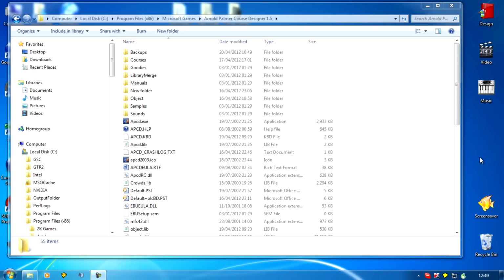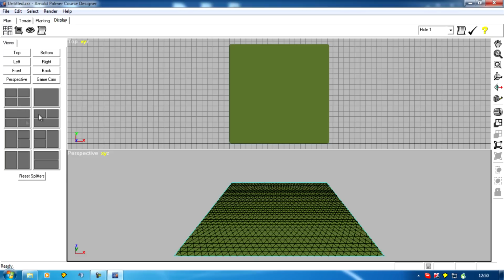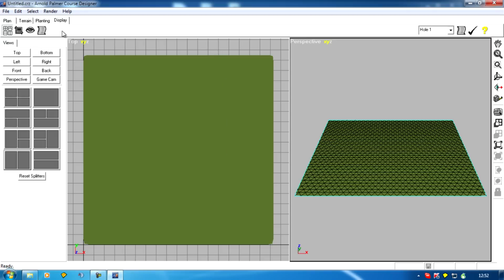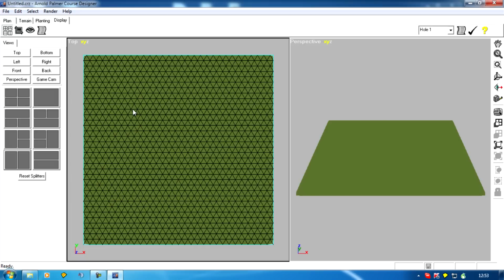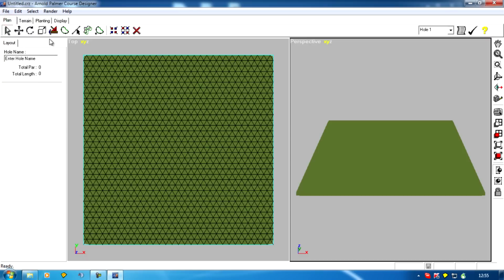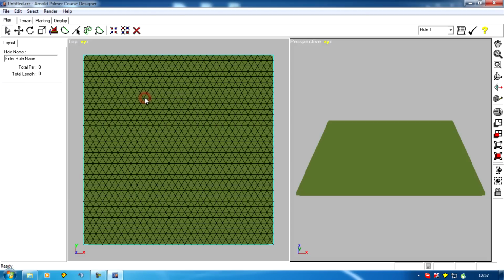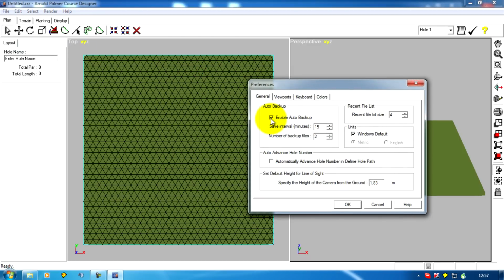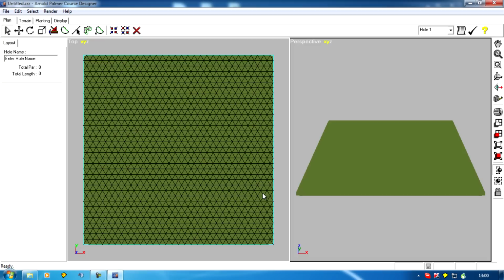APCD From Start To Finish - 1. Setting up the APCD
This is the first, in what I hope will be a comprehensive guide to creating golf courses for Links 2003 using the APCD. This project has no time scale for completion, and may go quiet from time to time, but I WILL try to keep posting videos on a regular basis, as and when I can find the time and energy to create them!